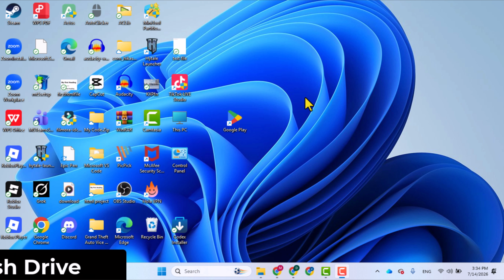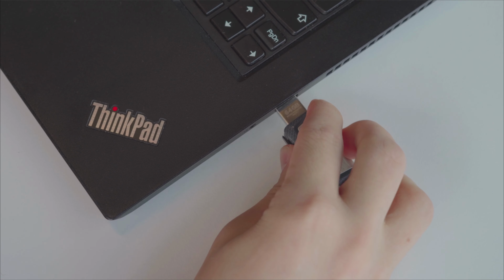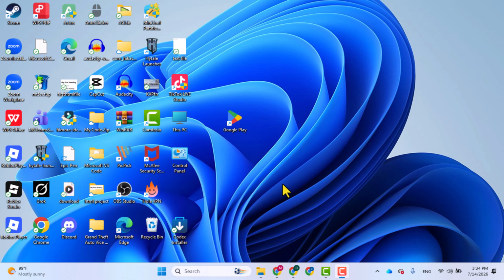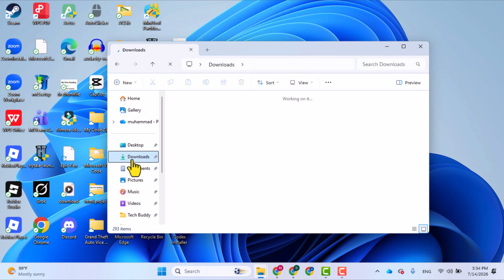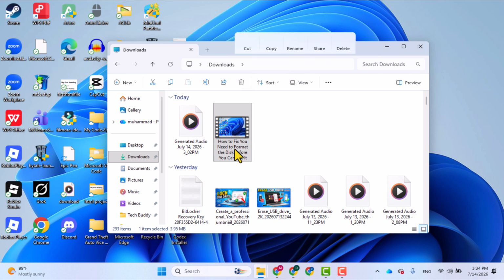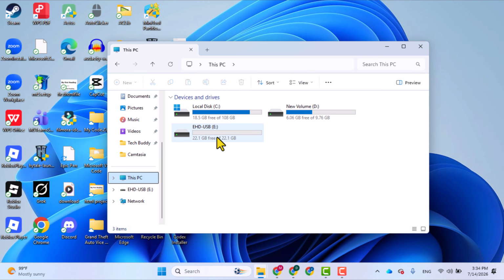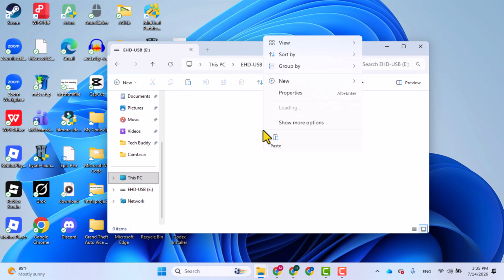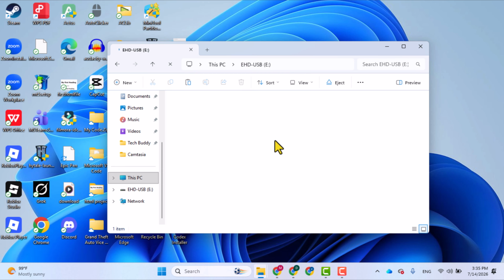How to Save Videos to USB Flash Drive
How to Save Videos to USB Flash Drive in Windows 11. If you want to copy videos from your computer to a USB flash drive, this video will show you a simple step-by-step method. Follow the instructions carefully to transfer your video files safely and quickly without losing quality.